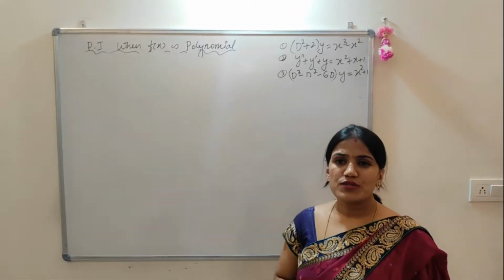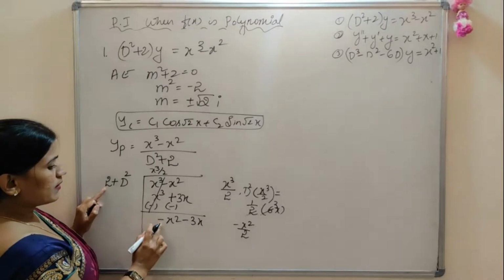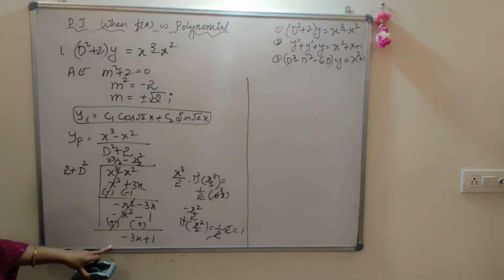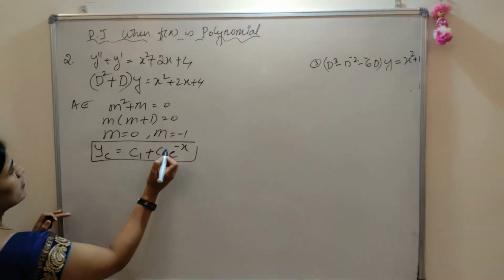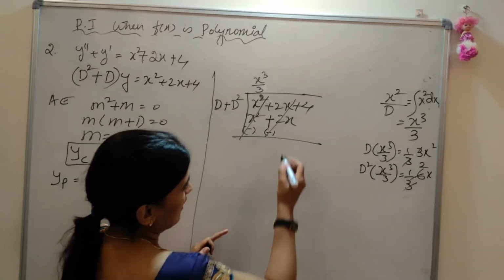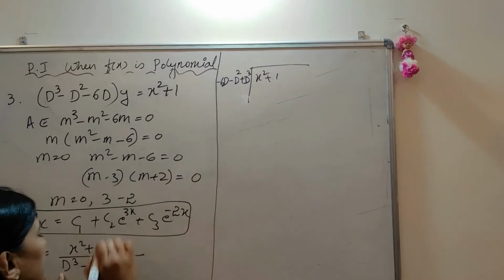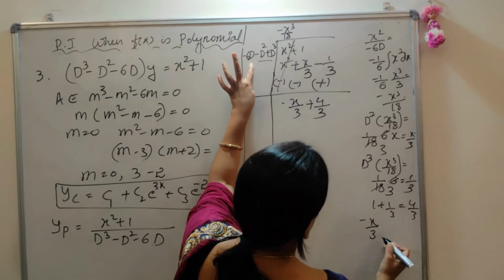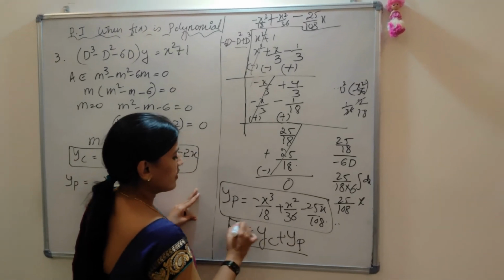Particular Integral when RHS is a polynomial - PART 2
Solution of Non- Homogenous of type -3,  i.e., when RHS is a Polynomial, f(x) = x^n, where 'n' is a positive integer